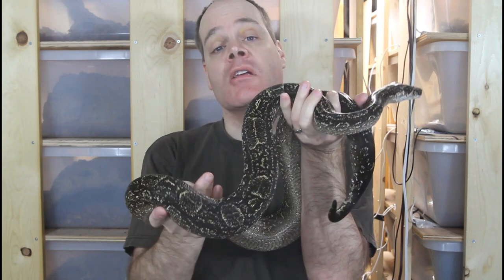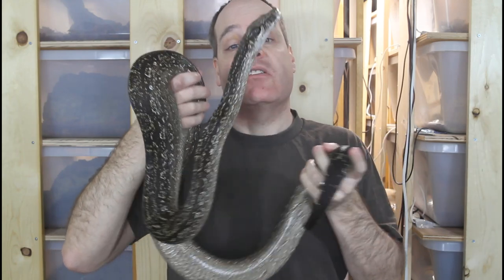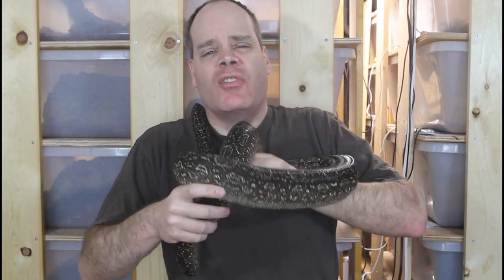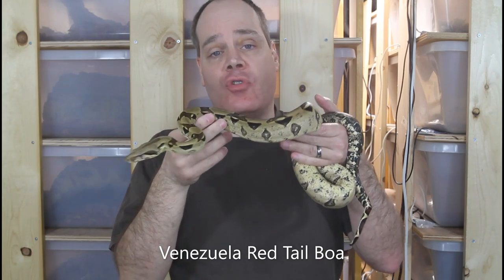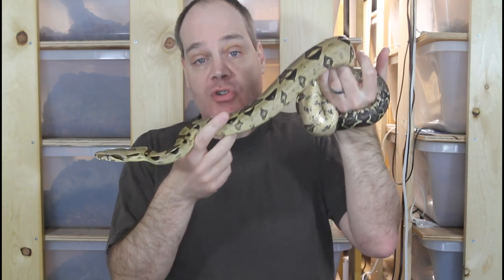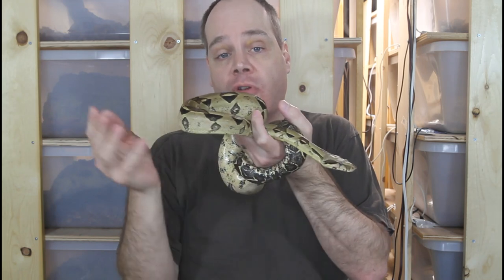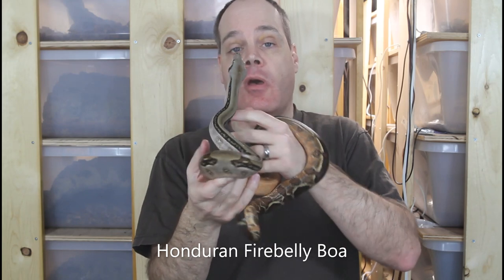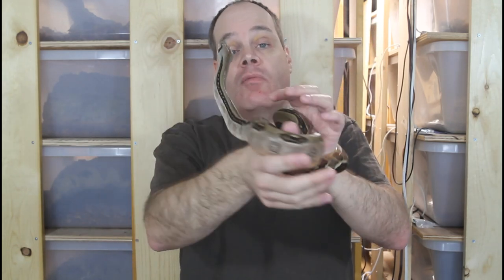My Snake Food Bill Revealed: How Much I Spent on Feeder Rodents in 2020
Feeder rodents are an increasingly expensive need for the snake breeder.  Brian reveals how much he spent on feeder rodents in 2020 to maintain his boa constrictor breeding group.